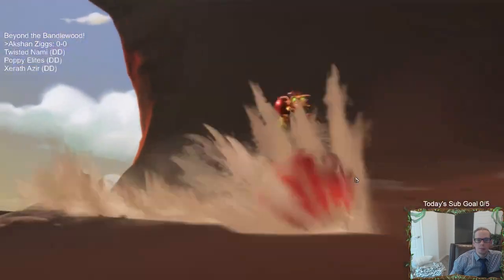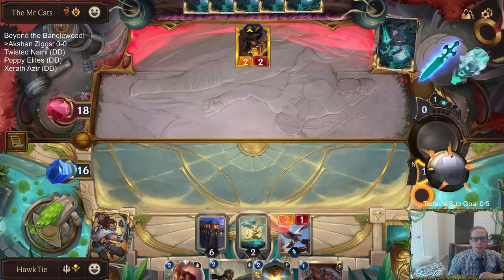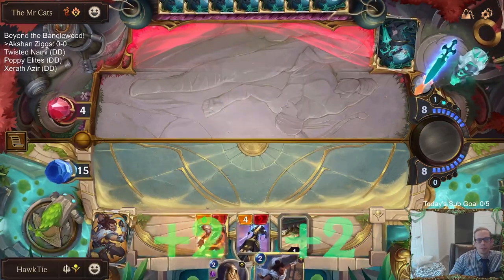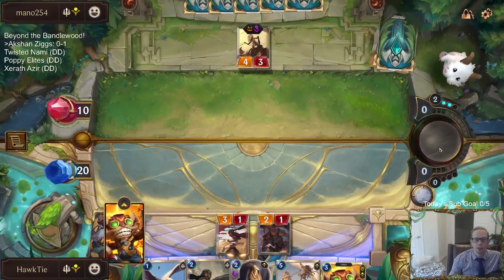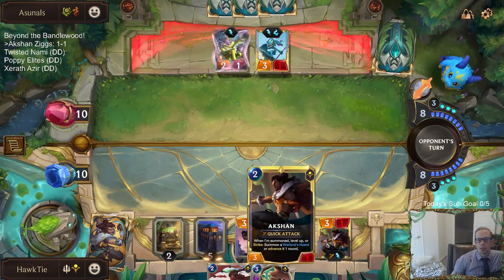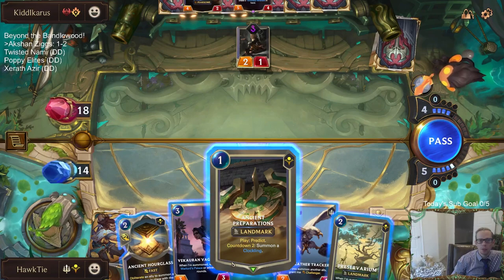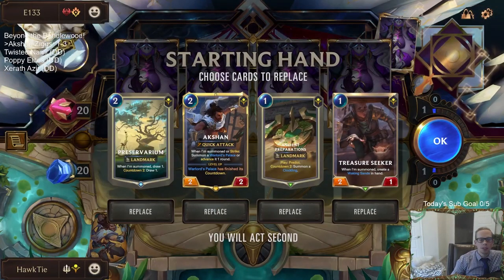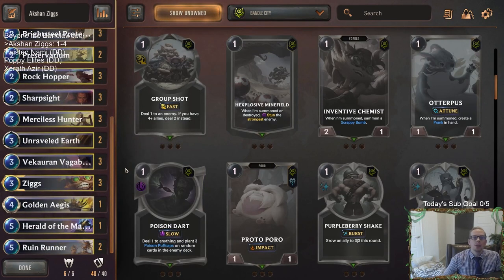Akshan Ziggs: Testing Akshan over Sivir | Legends of Runeterra LoR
Legends of Runeterra Ranked deck: Akshan Ziggs
Code:
CECAEAIABEOQKBAHEZOWPAABQIAQCAYABYAQKCVDAEAQKBAHBUOCKNRXAMAQIB2MAECAAAQBAUDRC
Champions: Akshan, Ziggs
Regions: Shurima, Demacia

Intro 0:00
Match 1 v. Twisted Nami 2:53
Match 2 v. Sivir Akshan 14:41
Match 3 v. Fizz Nami 17:28
Match 4 v. Draven Sion 25:02
Match 5 v. Riven Vi Draven 31:21
Conclusion 36:33